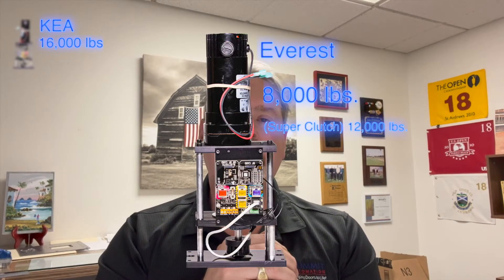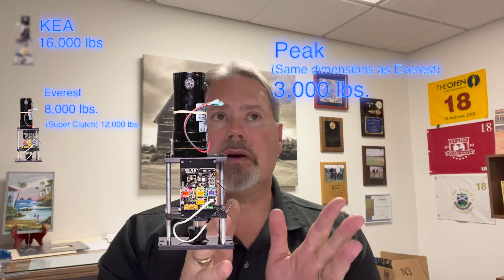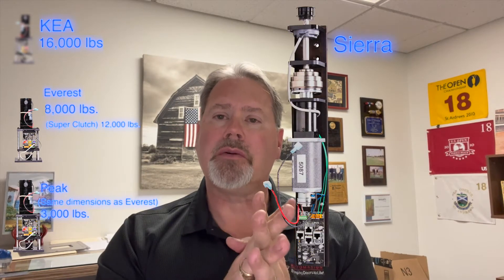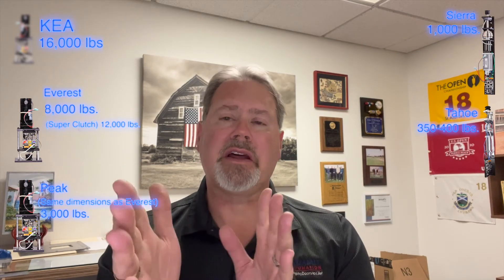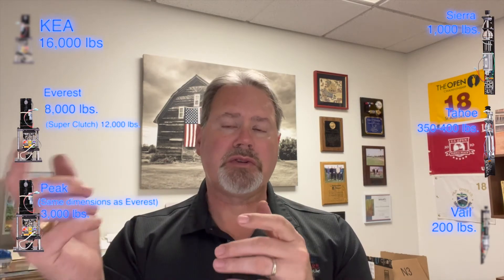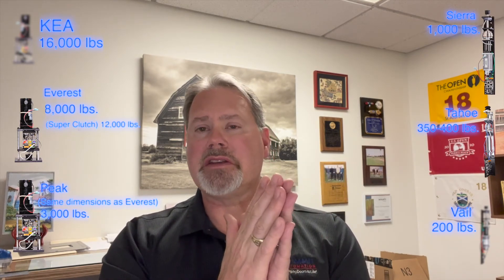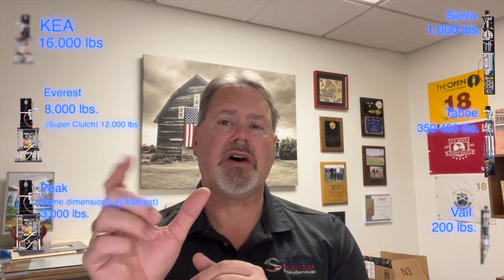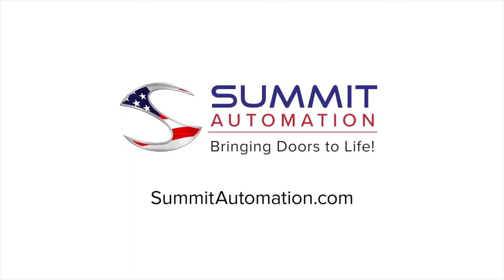Motors for Every Application & Configuration